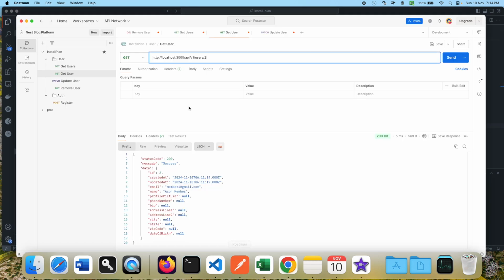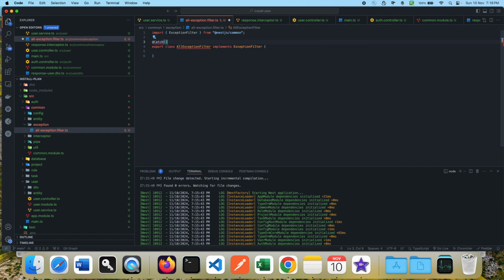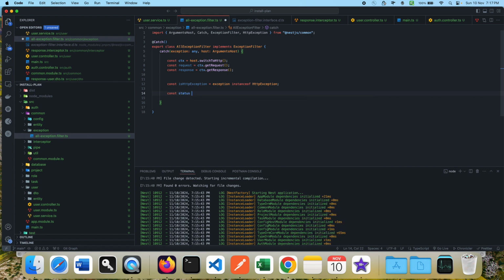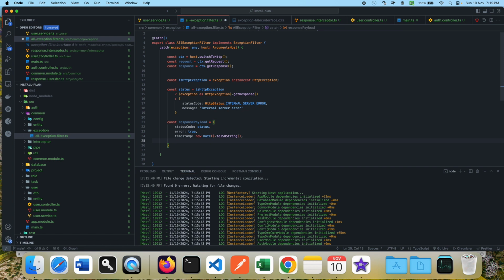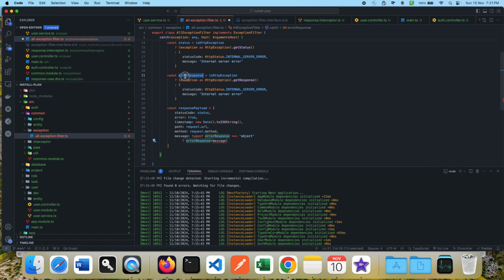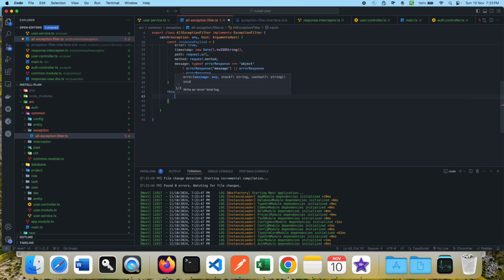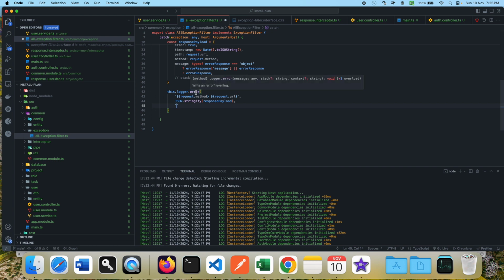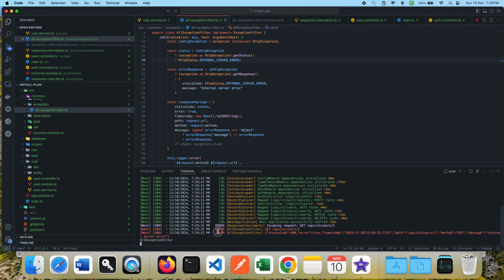18. AllExceptionFilter - InstallPlan - NestJS - Project Management Tool